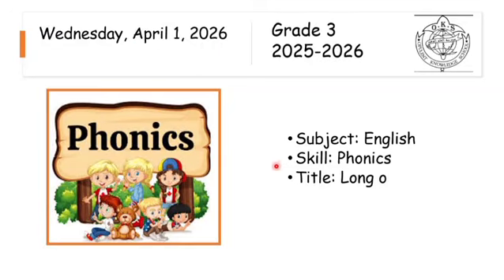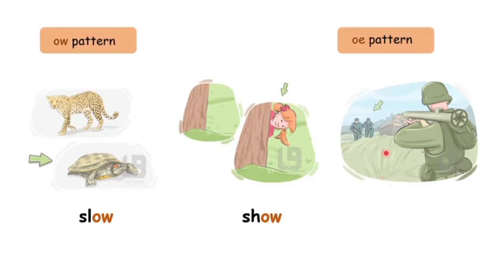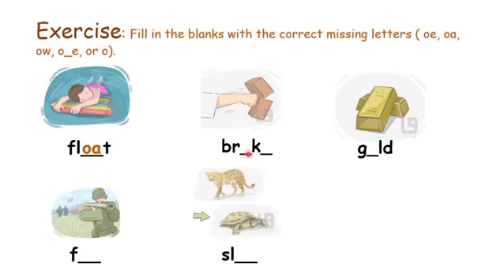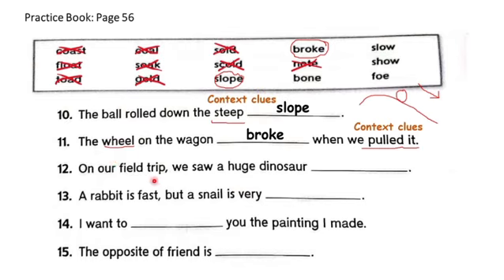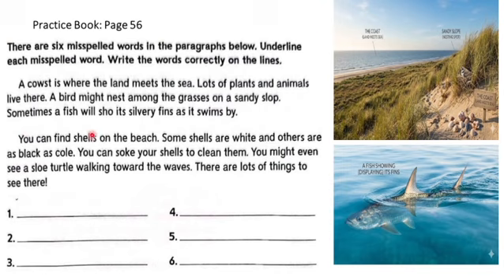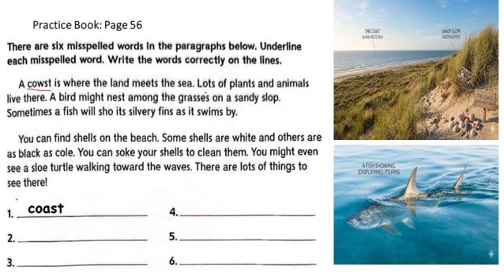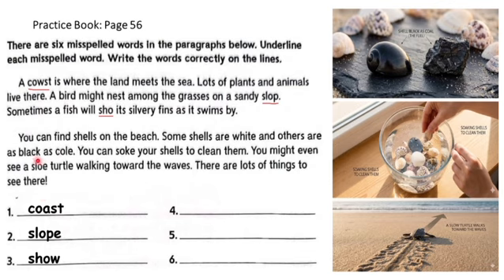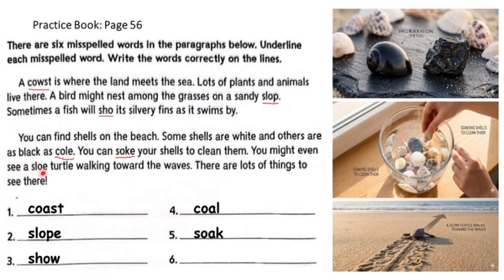24 May 2026